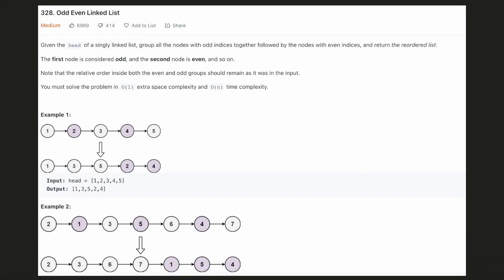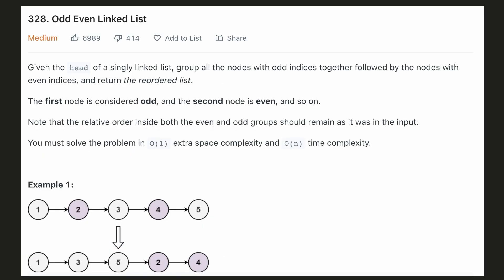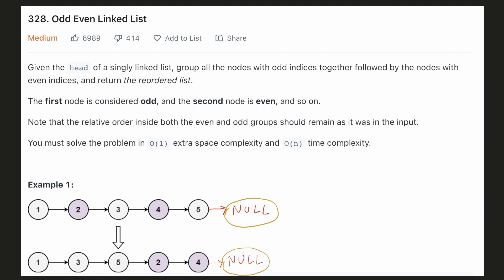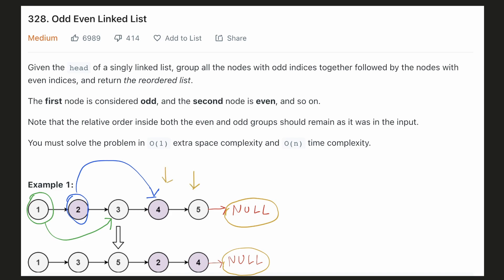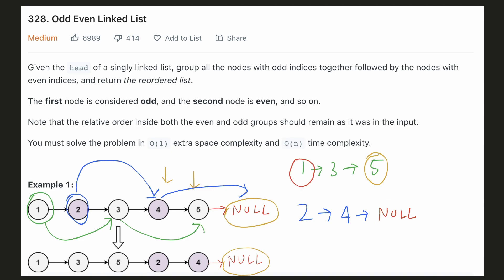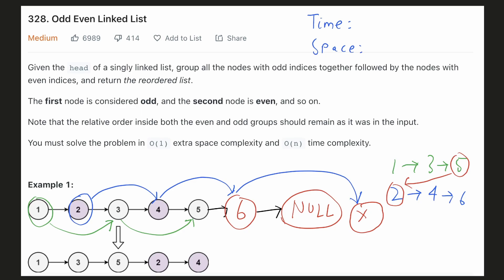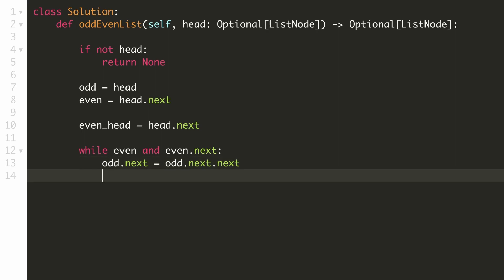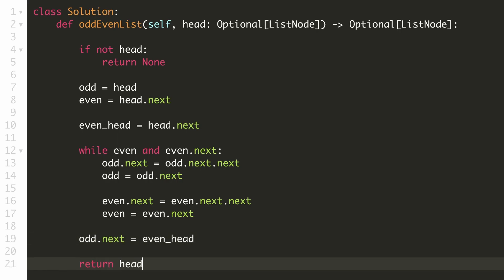Odd Even Linked List - Python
Odd Even Linked List
Group Odd and Even Indices of a Linked List
Leetcode 328 - Leetcode Medium
Topics Covered: Linked List
Python

CHAPTERS
00:00  Problem Description
00:20  Example
00:48  Intuition
04:08  Time & Space Complexity
04:20  Coding Solution